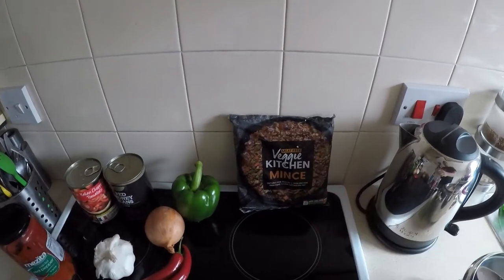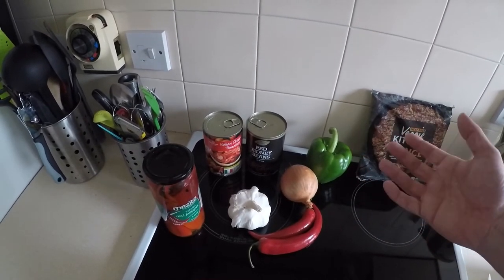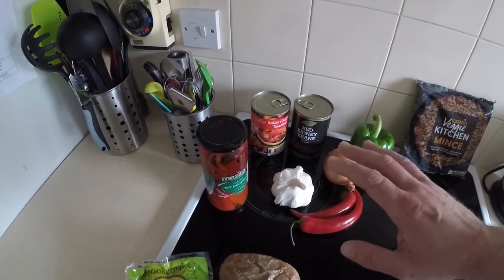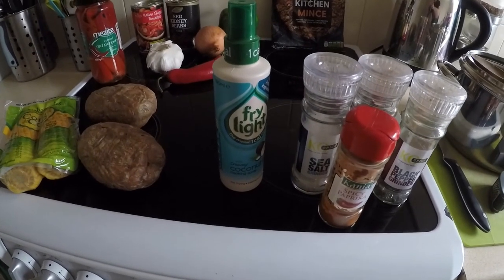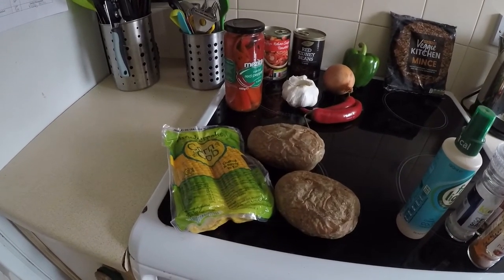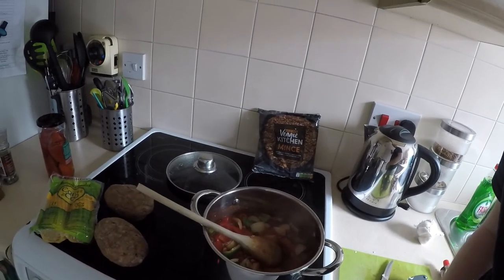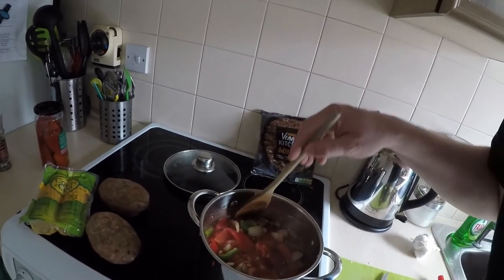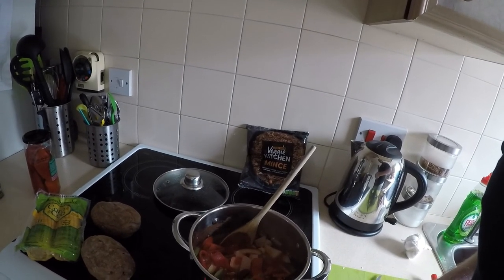Vegan Chilli UK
Im cooking before a wildcamp with my Vegan Friend Iain Lawrence and filmed the cooking to ensure its basically Vegan. We are camping tomorrow where the Chilli will be eaten. Lets see it I have made a Vegan Chilli .